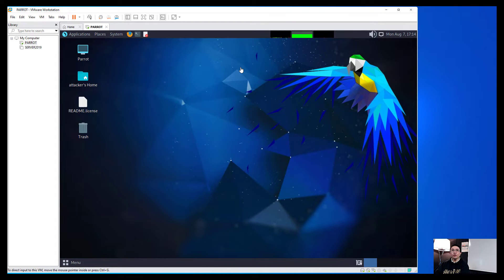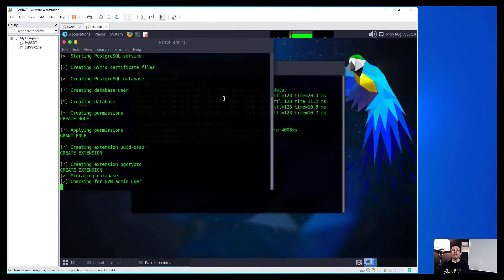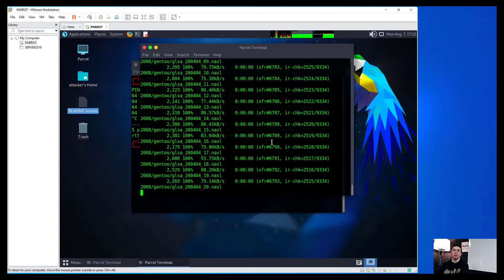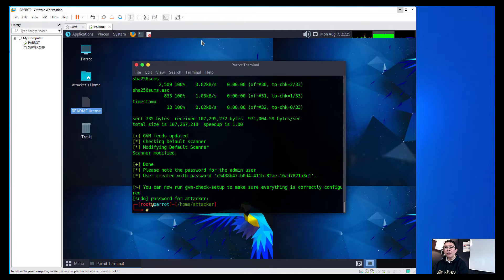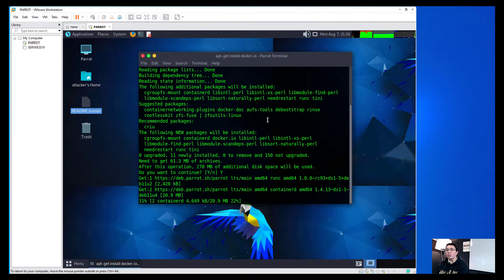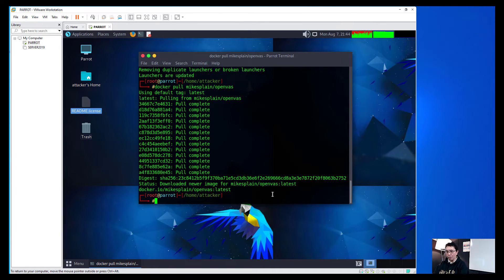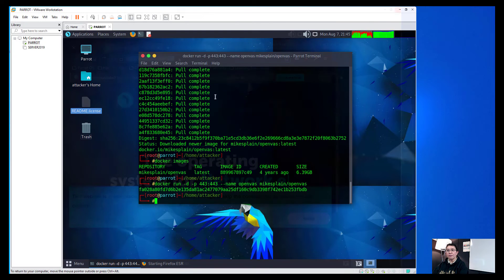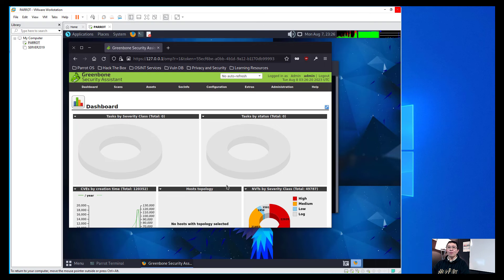How to install Greenbone OpenVAS on a Parrot OS machine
In this session, I'm going to show you how to install the Greenbone OpenVAS on a Parrot OS machine.
This is the link to the docker image I have used